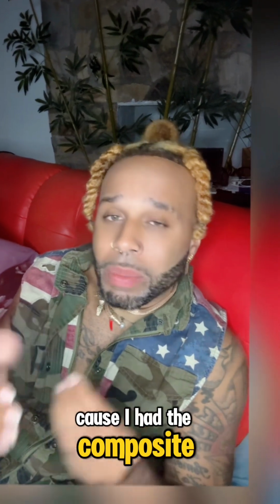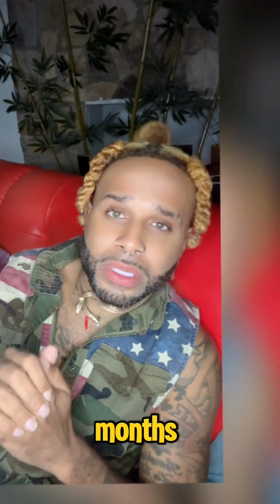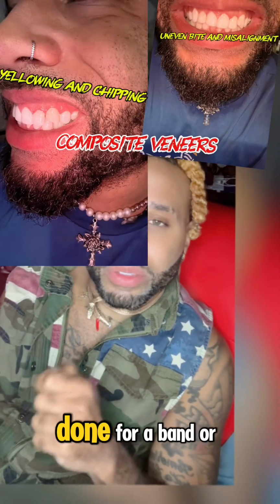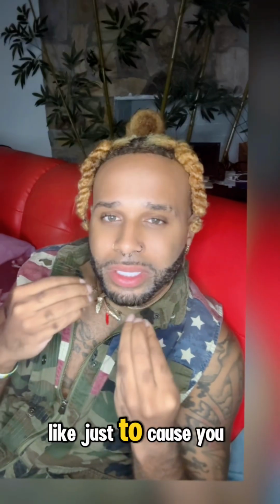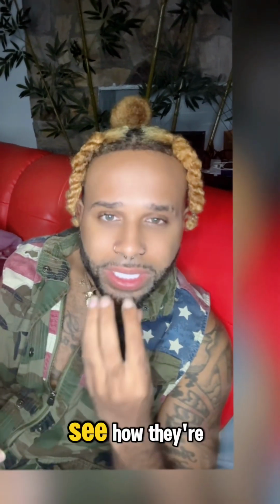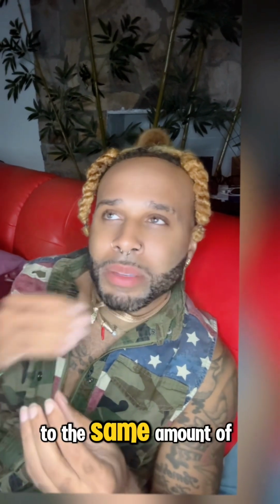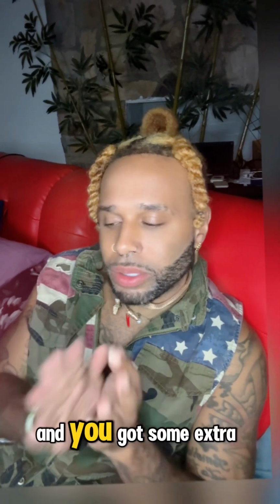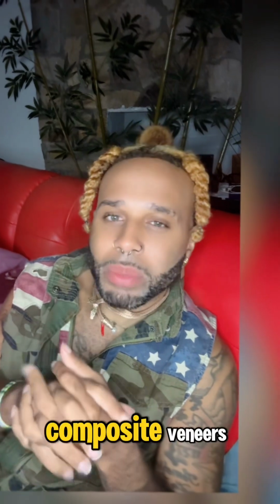Veneer informational video @ 6 month follow up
I go over and answer some of the questions under my veneer, transformational videos. Drop any other questions or comments in the comment section below. 👇🏽